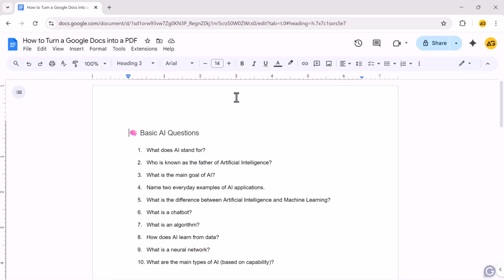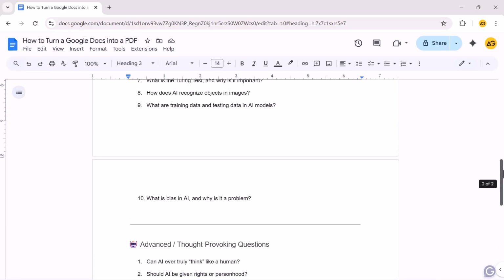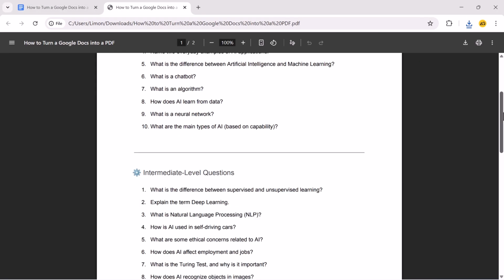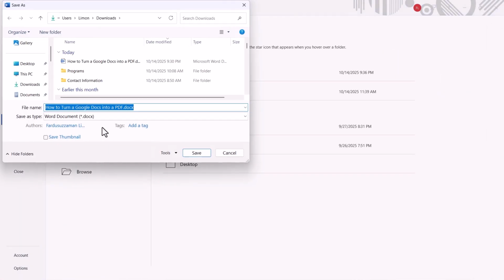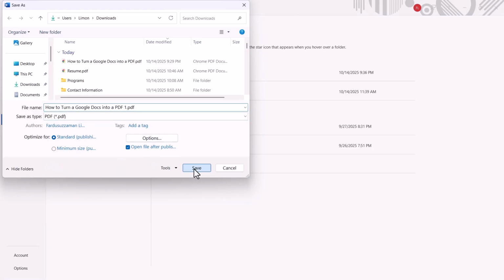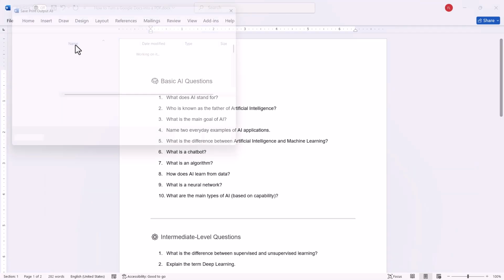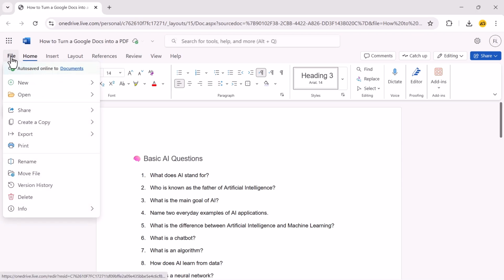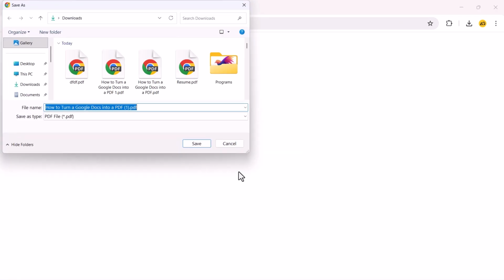How to Turn a Google Docs into a PDF 2026 - How to Convert a Word Document into a PDF File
In this tutorial, you’ll learn how to turn a Google Docs into a PDF and how to convert a Word document into a PDF file in 2025. Whether you’re working online or offline, saving your documents in PDF format is the best way to preserve the layout, fonts, and formatting. It ensures that your file looks the same on every device and is easy to share professionally. If you’ve ever wondered how to convert a Word document into a PDF file, this guide will show you simple methods you can follow in just a few steps.

There are 3 easy ways to convert a Word document into a PDF file — directly from Microsoft Word, using an online Word to PDF converter, or through Google Docs. If you’re working in Google Docs, you can simply open your file, go to the File menu, and select “Download as PDF.” This instantly converts Google Docs to PDF and saves it to your computer or phone. Similarly, in Microsoft Word, you can use the “Save As” option to easily convert Word to PDF without needing any third-party software.

These steps also work if you’re asking, “How do you convert a Word file into PDF?” or “How do you save a Word document as a PDF?” In 2025, both Google Docs and Microsoft Word make the process faster and more reliable than ever. Whether you need to convert a Word doc to PDF for school, work, or sharing online, this guide helps you get it done effortlessly while keeping your document’s quality and formatting perfectly intact.